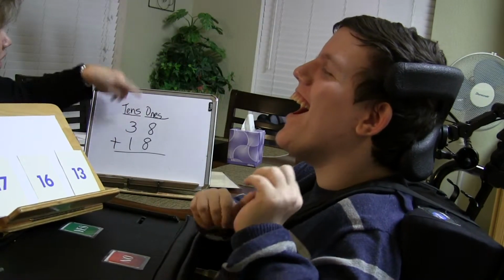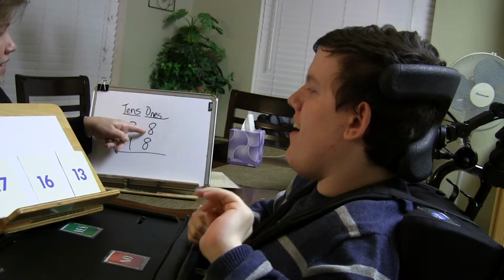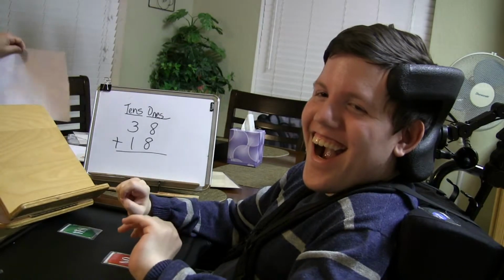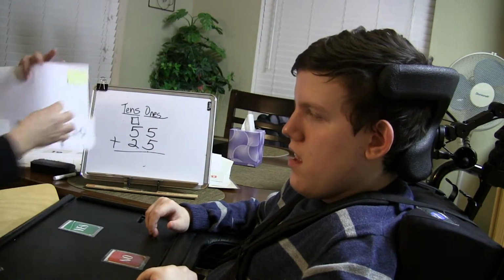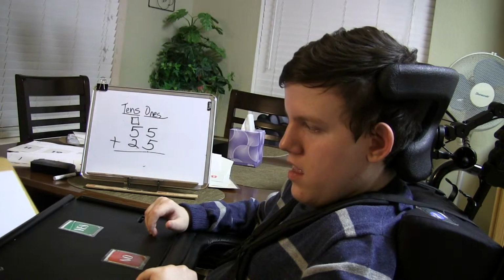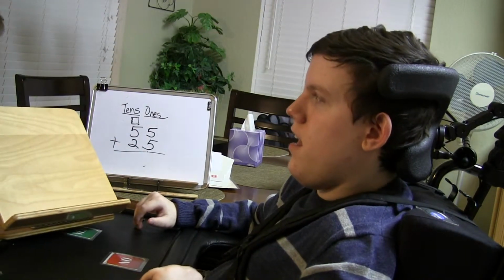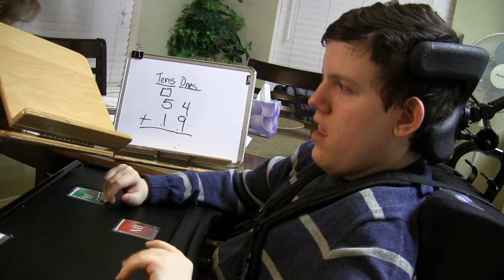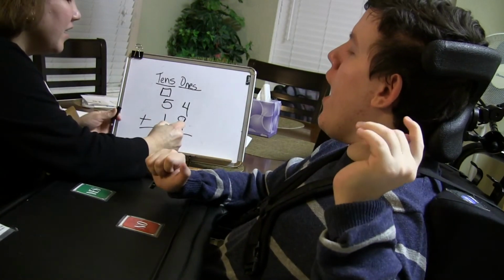Danieltwodigitaddregroup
Daniel practices two digit addition with regrouping.